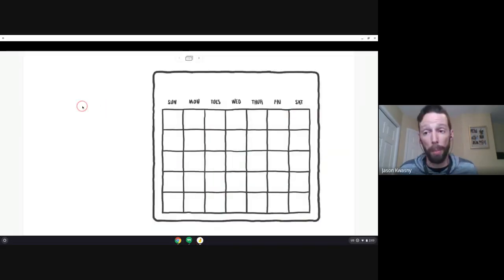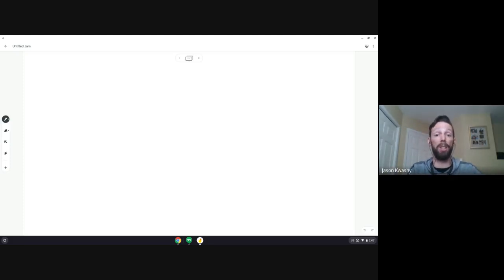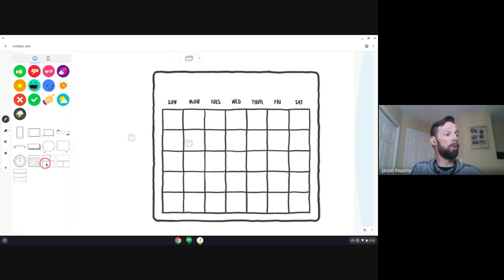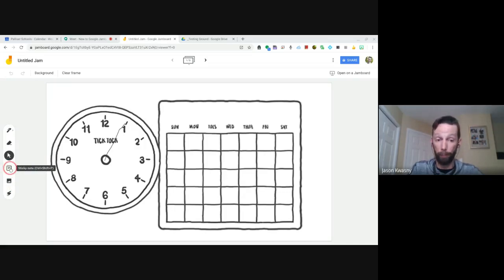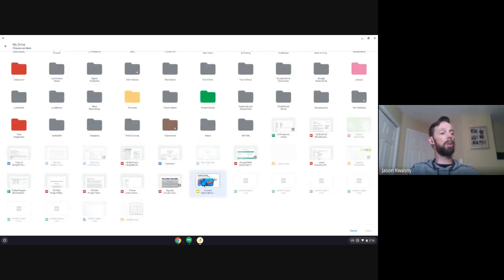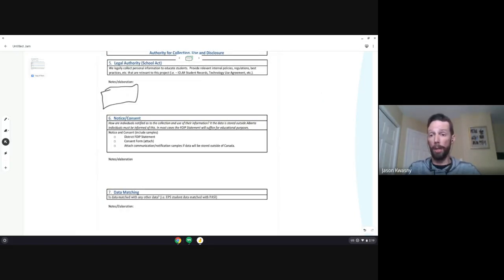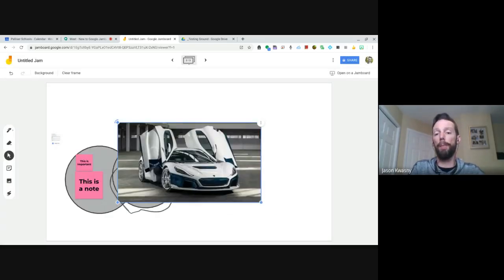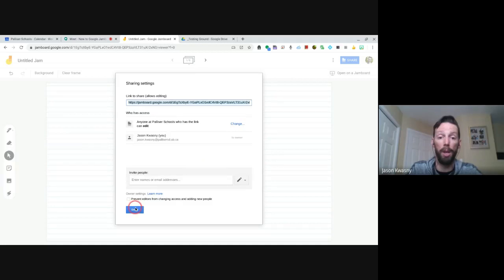New to Google Jamboard (Webinar)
This session will introduce users to Google Jamboard (G-Suite's online whiteboard) and how it can be used in a virtual learning environment. Both the web app and the mobile app will be reviewed.